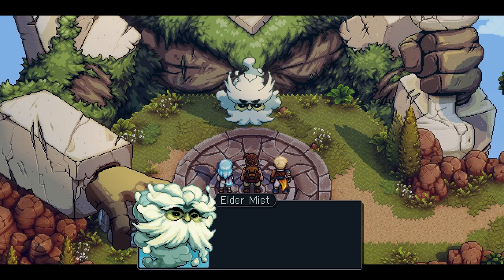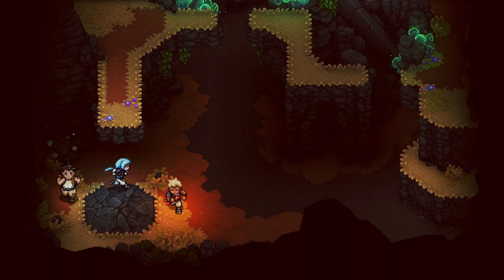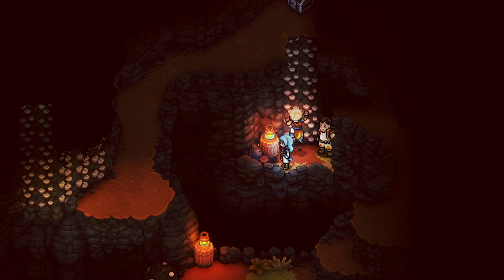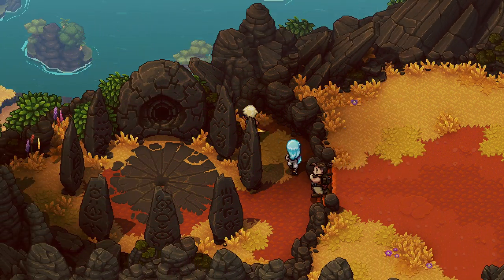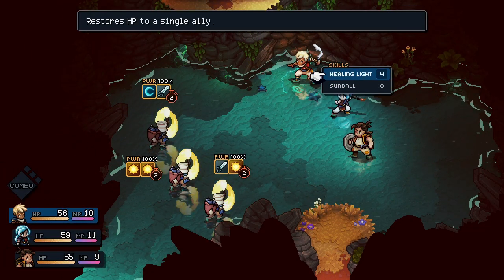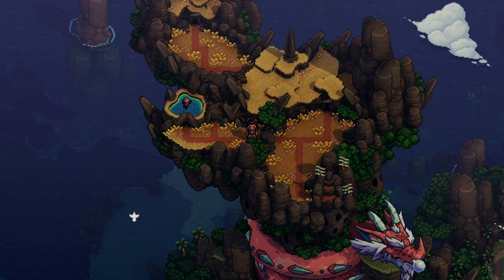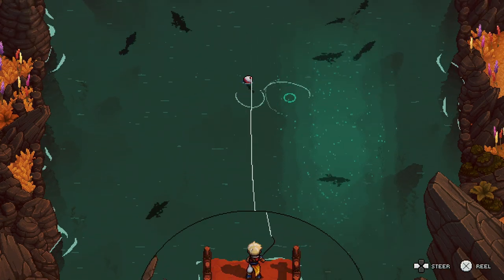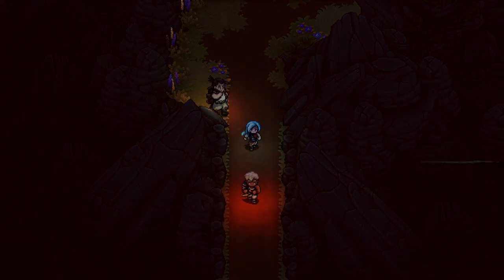Discover the Hidden World of the Mole People in Sea of Stars Episode 4 Gameplay Walkthrough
🚀 Playing through Sea of Stars voicing acting the full game with ALL missions, EVERY Trophy / Achievement, and ALL ENDINGS!

0:00 - Intro
1:03 - Exploring the Moorlands
4:00 - Zale Gets A Weapon Upgrade!
5:55 - Garl Gets A Weapon Upgrade!
9:56 - Introducing - TEAKS!
19:46 - How to MASTER the Fishing Mini-Game
24:10 - Chrono Trigger Reference + Easter Egg!
26:50 - The Stonemason's Outpost and ALL ITEMS!
39:21 - On the Hunt for Malkomud, the EVIL Mud Wizard

Sea of Stars is a visually stunning and immersive RPG that takes players on an epic journey through a magical world filled with danger and wonder.

Add me on Playstation: Missildine23
Steam: MissildineOnline
Battle.net: Missildine#1325
Friend Code: 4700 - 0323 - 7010